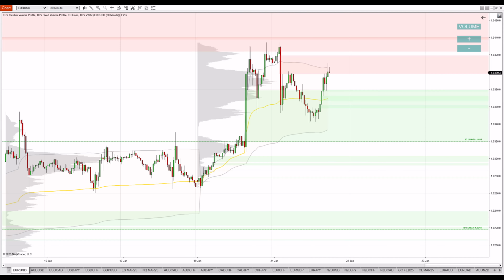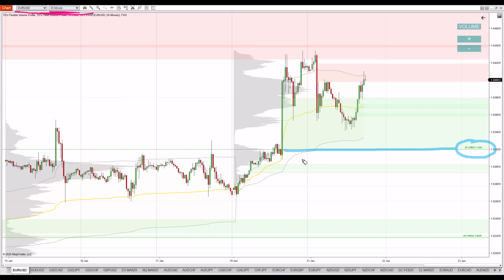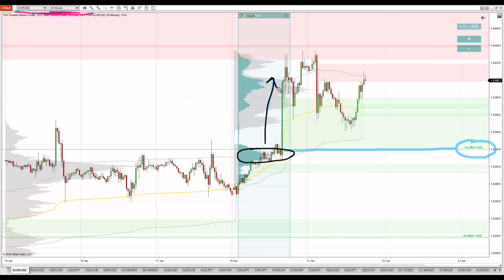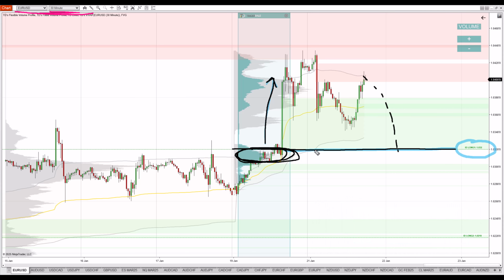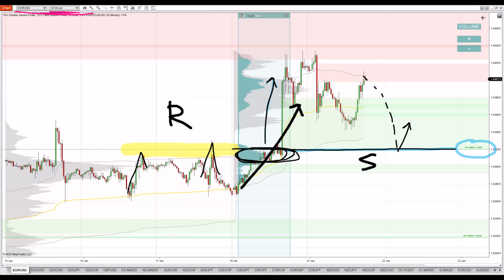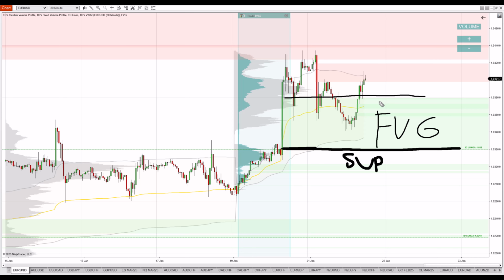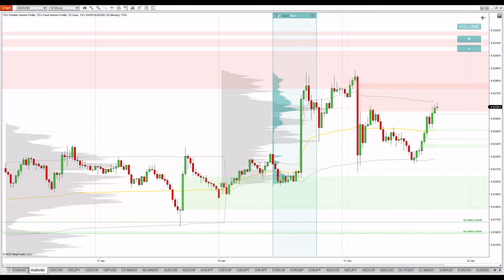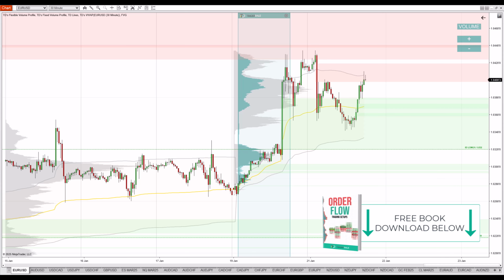Volume Profile Analysis: Trump’s Tariff Announcement Creates Strong Support on EUR/USD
Introduction          (0:00)
Volume Profile Analysis   (0:50)
AUD/USD - Similar Scenario  (2:36)
Further Education   (3:16)

Happy trading
-Dale